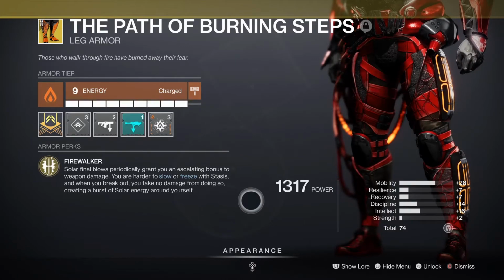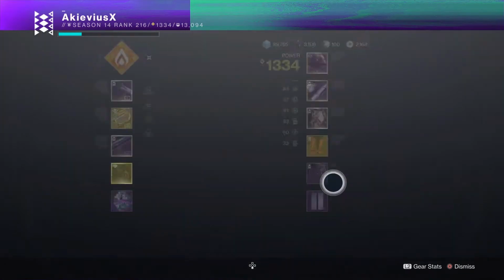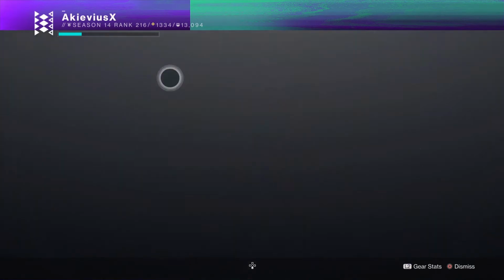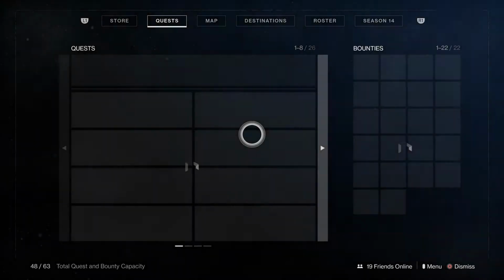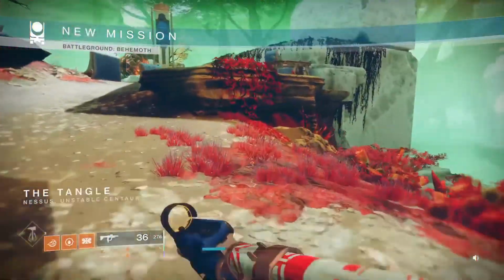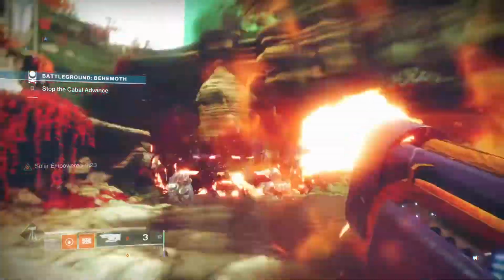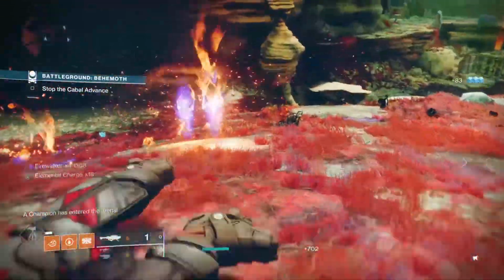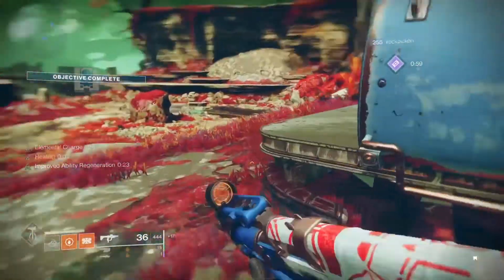Path of the Burnin' Steps Solar Titan (Firestrutter)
Walk with me through this solar titan firewalker build that is seductive and destructive.